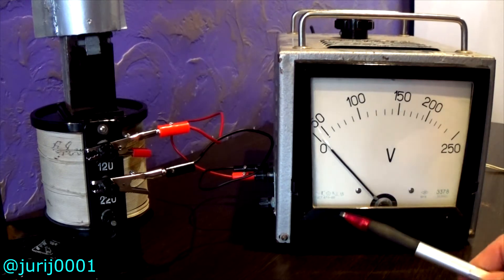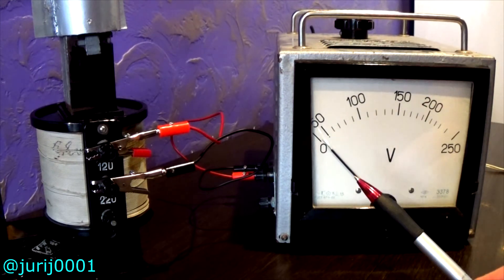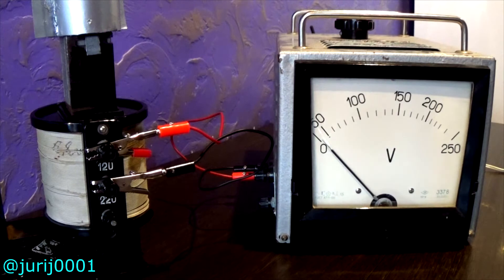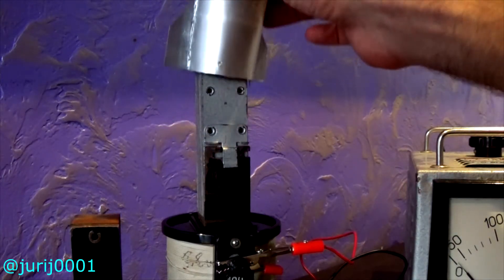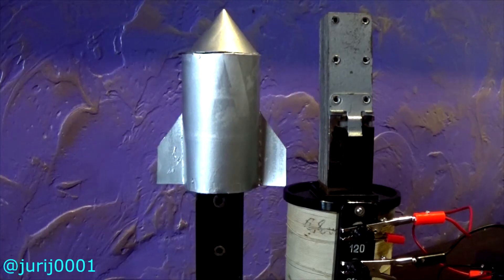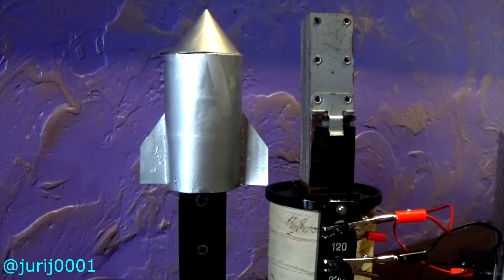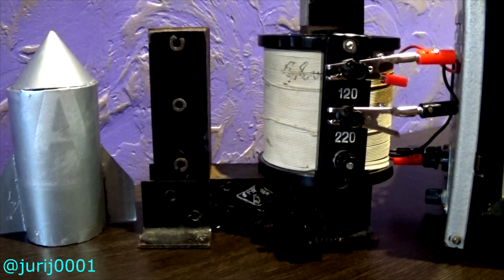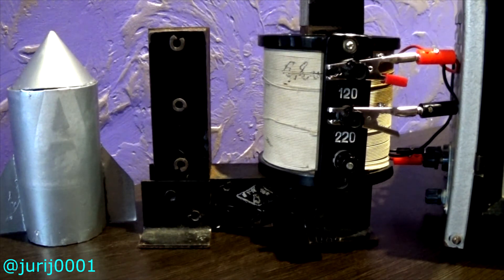Starship launch by alternating magnetic field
Friends! I have prepared an explanation for you about launching a rocket with an alternating magnetic field. This phenomenon is based on the force action of eddy currents that occur in a closed conducting ring with an alternating magnetic flux . The Foucault currents. Perhaps this phenomenon can have a wider practical application at low temperatures in the presence of superconducting material. Scientific discussions can be created about this phenomenon. Sincerely, Yuri Kovalenok